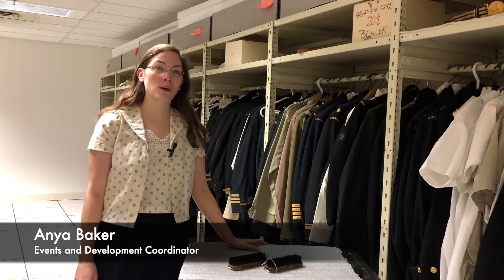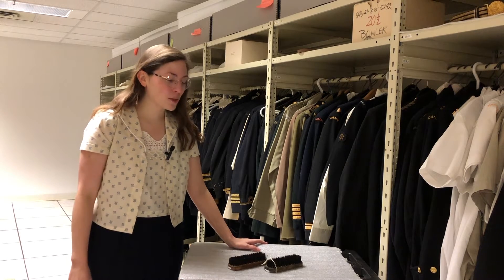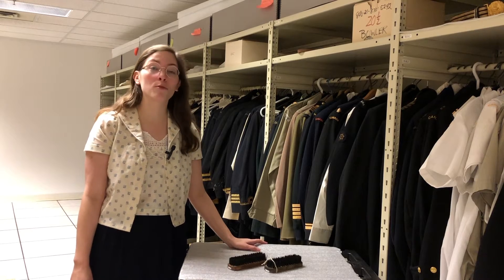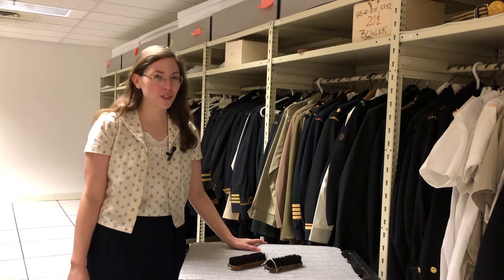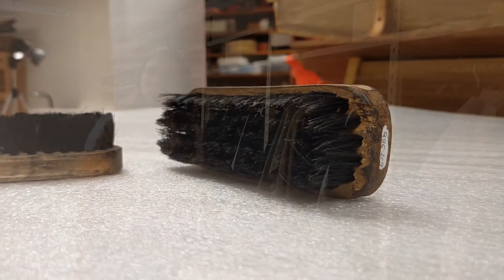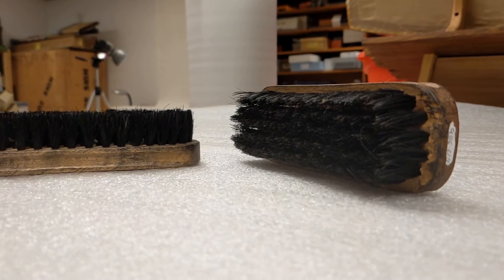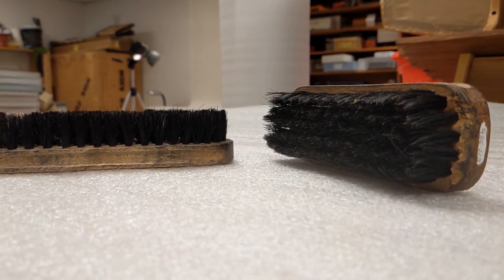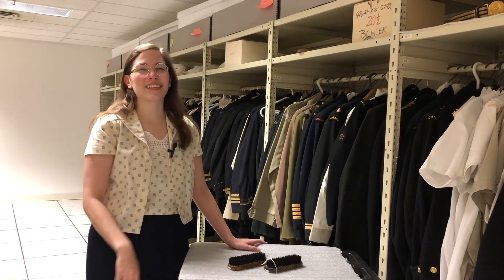Maritime Minutes: Shoe Brushes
When was the last time you shined your shoes? Events and Development Coordinator Anya isn't judging...and don't take a peek at her shoes!

Let us know below if you employ more controversial shoe-shining methods--we'll stick to spit-polishing!